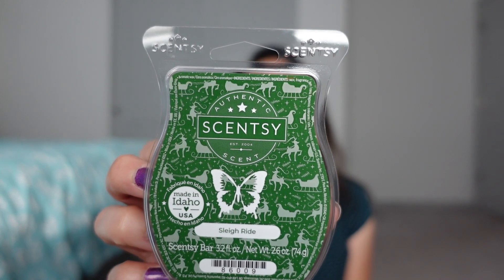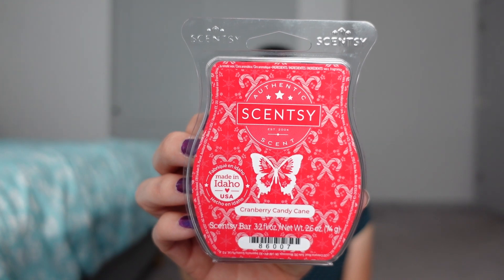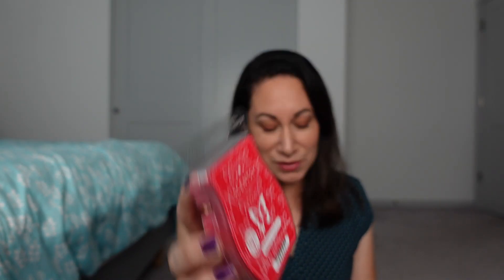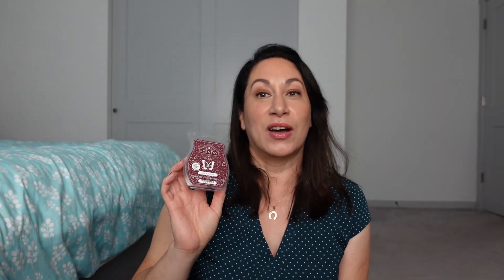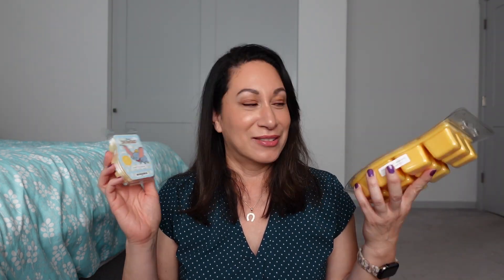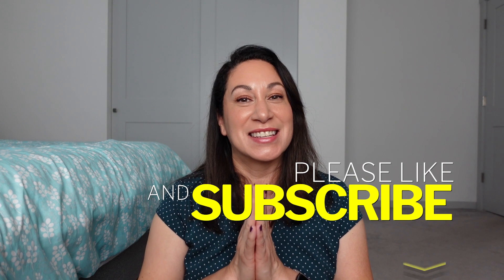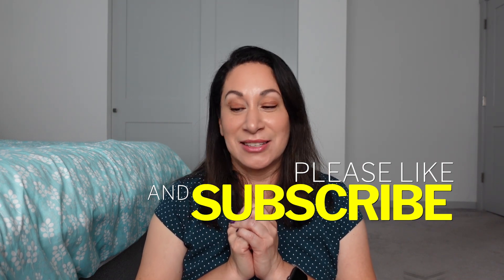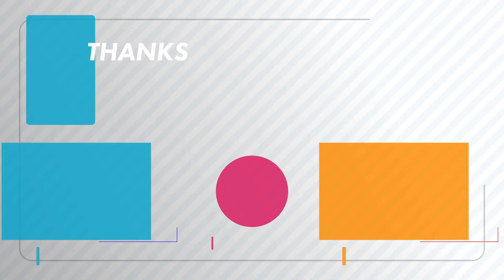Scentsy Holiday Collection Bars 2023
I finally got my Scentsy Holiday collection bars and I'm here to share them with you.

About me:
I’m an Independent Scentsy Consultant in the US
My personal Scentsy website, should you need a consultant:

If you shop on my Scentsy site, click “shop a party”—— “online orders” - these orders will direct ship to you independent of the party close date.

00:00 Introduction
02:03 Sleigh Ride
03:55 Cranberry Candy Cane
06:10 Cherries Jubilee
08:17 Rum Pum Plum
12:56 Vanilla Barnwood
15:11 How They Ranked
16:58 What's Up Next: Dumbo!